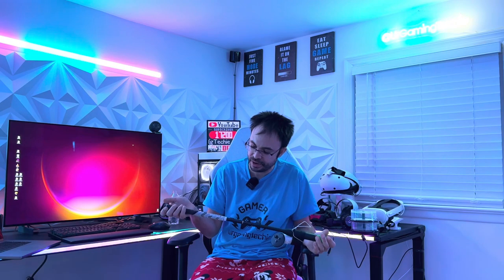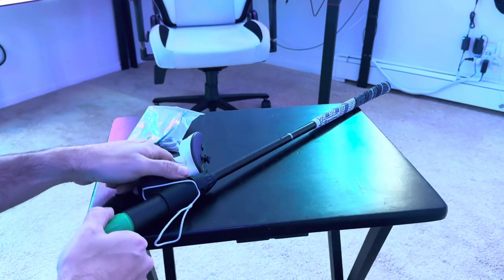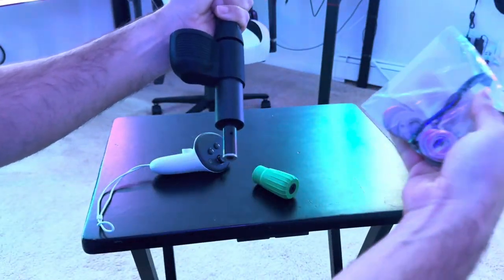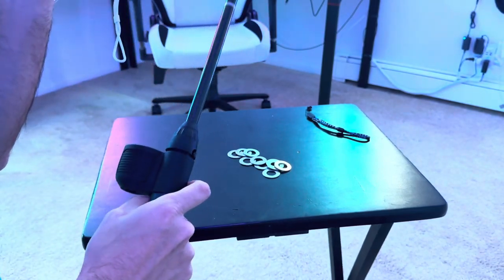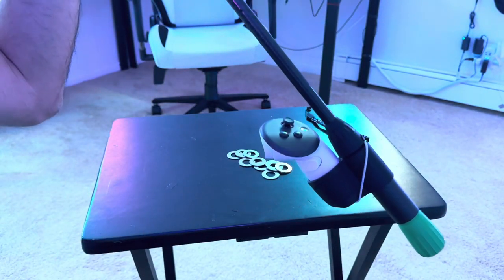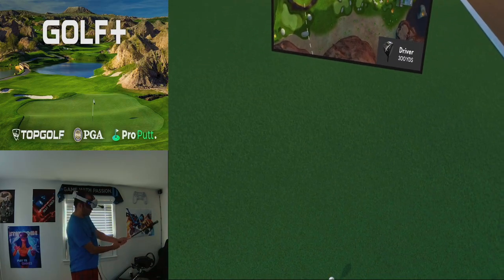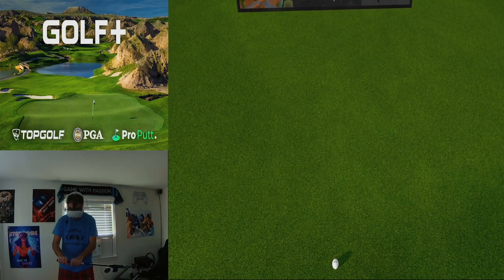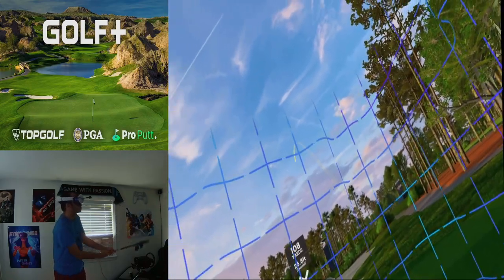Deadeye VR Elite DriVR Golf Club Handle Meta Quest 3 - Makes Playing Golf Games More Fun!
Today we take a look at a VR golf attachment for the meta quest 3 from Deadeye. Does it make a difference in gameplay? Lets take a look!